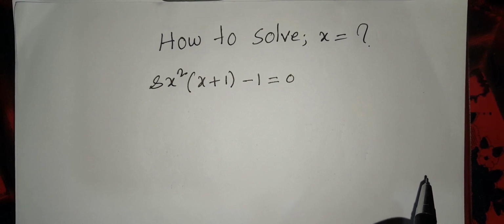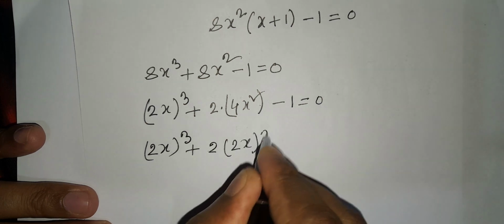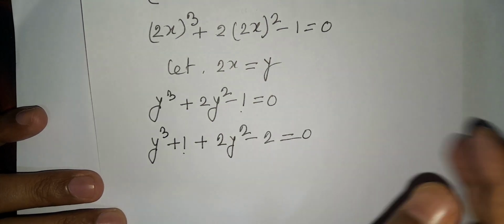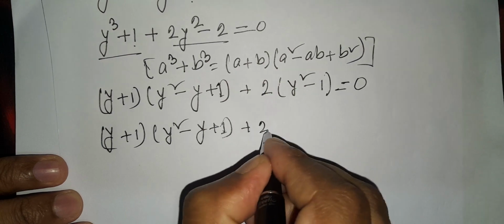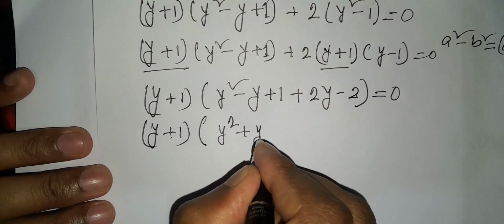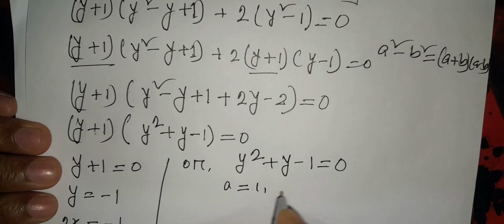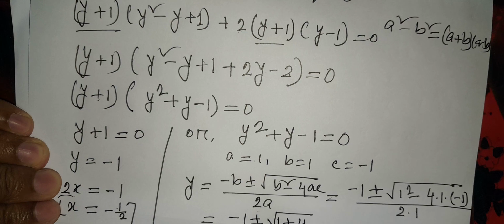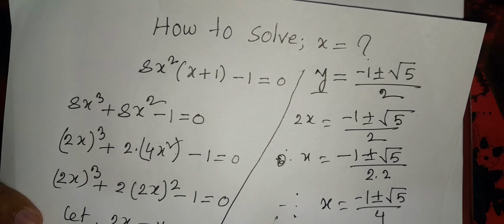A Nice Algebra problem | Math Olympiad Problem Challenge